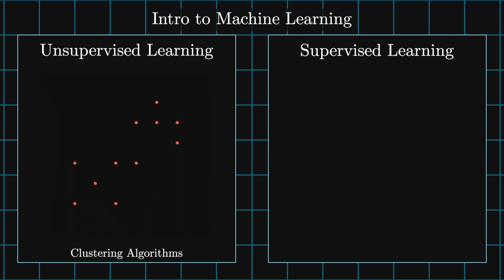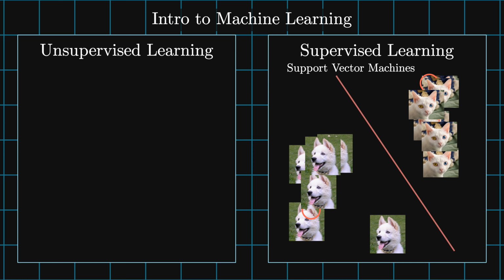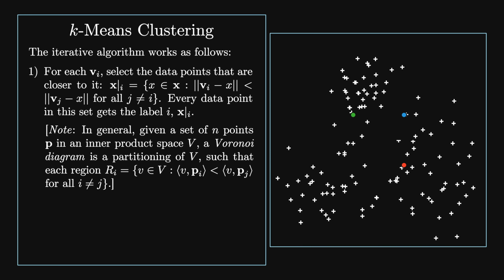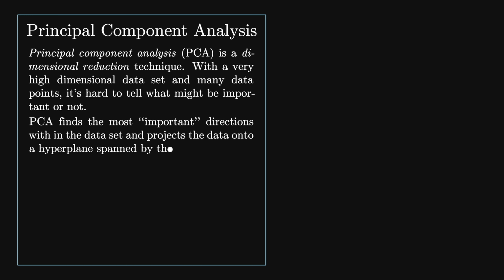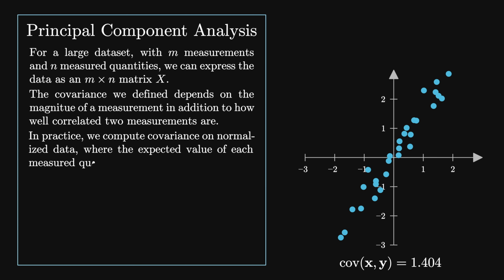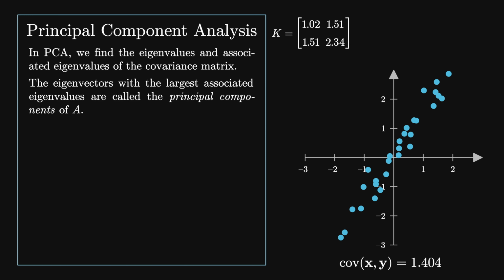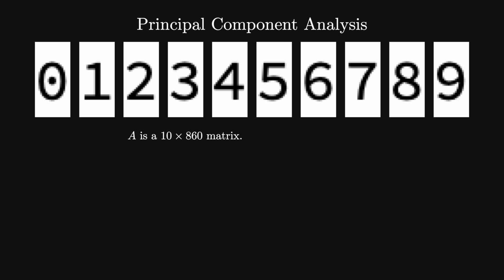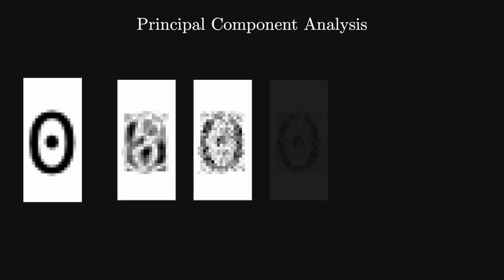Intro to Machine Learning with Linear Algebra | Chapter 6 Applied Linear Algebra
Machine learning is one of the hottest topics in applied linear algebra. This video gives a brief overview of some different techniques used for data analysis and then takes a deeper look at two algorithms: k-means clustering and principal component analysis.

For a broader overview, I highly recommend these lectures by Henry Adams and Laura Kassab: